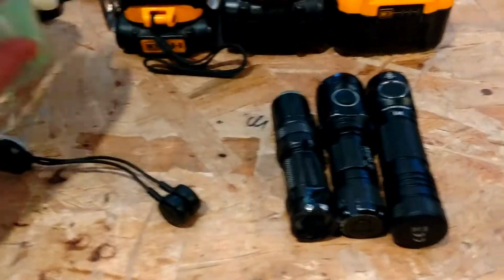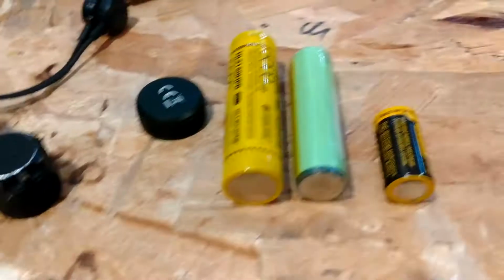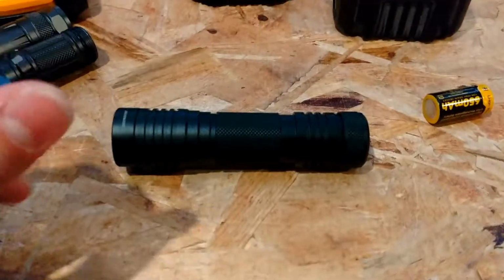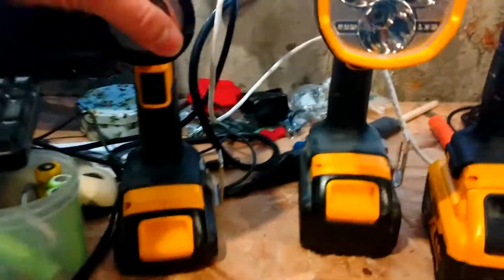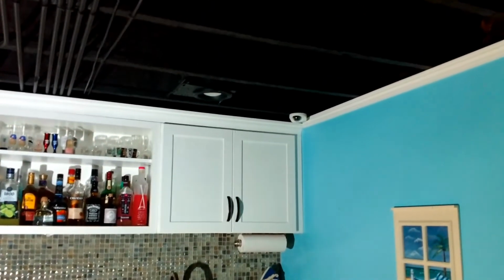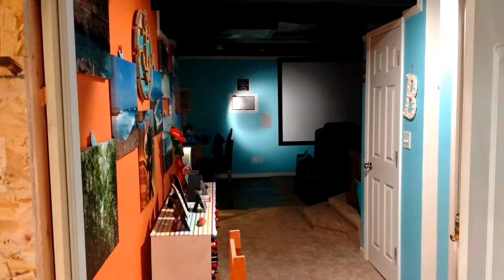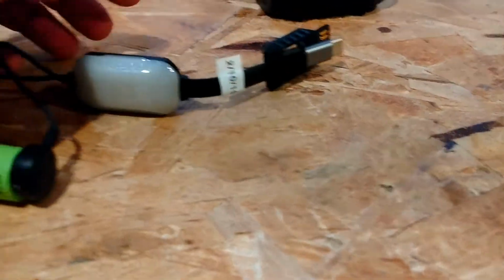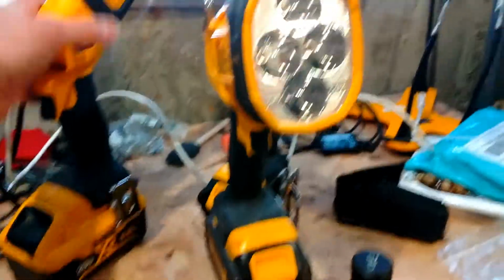Vlog 15 - Various different flashlights I use - Nitecore EDC (Every day carry), DeWALT, and more!!!